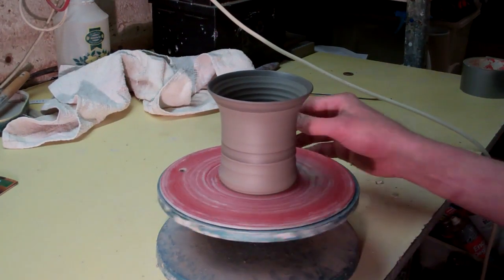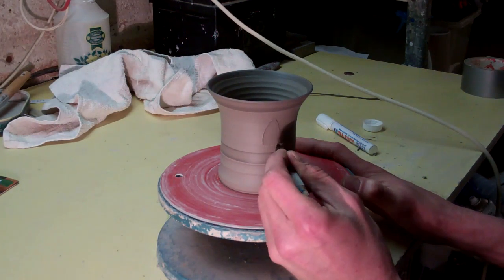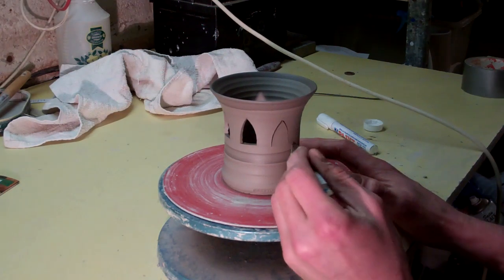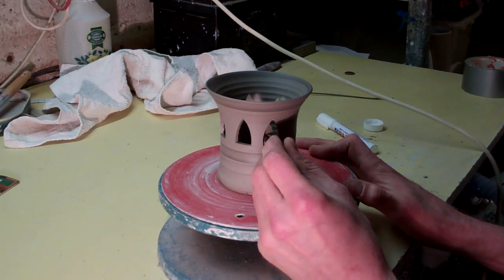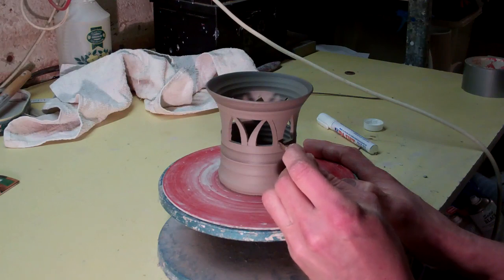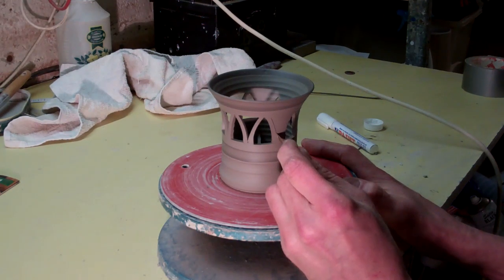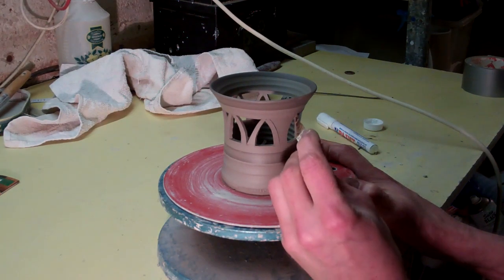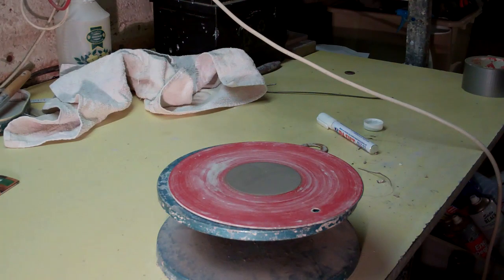Piercing / Carving a small clay pottery candle holder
Just a quick video of a bit of piercing or cutting out of different shapes to form holes for the candle light to shine out of.
A very simple pot and design,and simply using a sharpened hacksaw blade you can easily make the cuts as long as the clay is about leather hard.